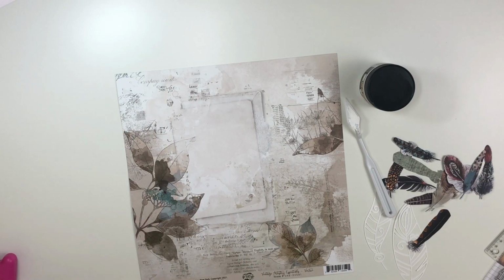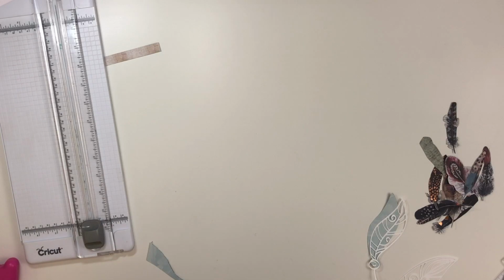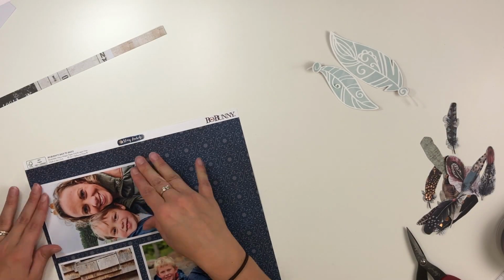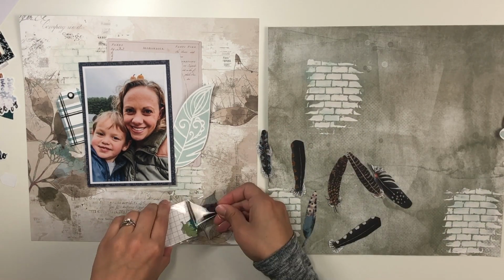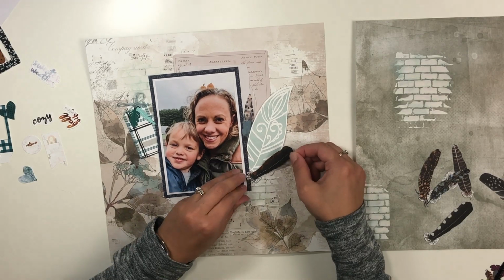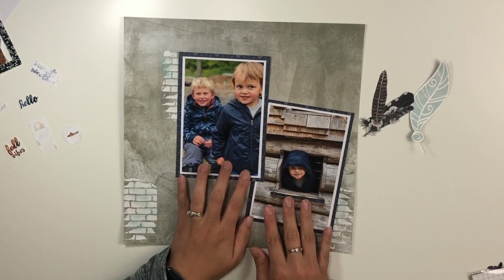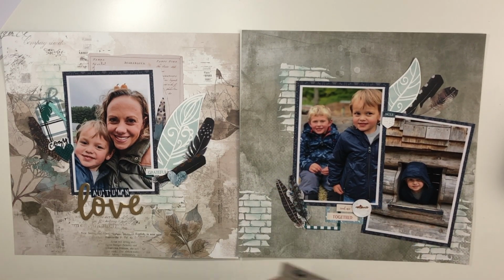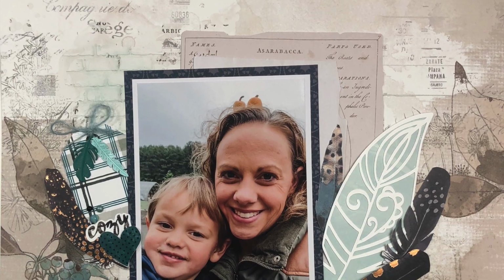Two Page Scrapbook Layout Process Video: NJFB 'Enchanted' Premium Kit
This is a two page layout using the September Premium Kit from Not Just For Boys Kit Club called Enchanted. It is also the fourth and final week of my Cut File Mini Series for September. I used the feather cut files that came with the kit. I hope you enjoy this video and find some crafting inspiration!